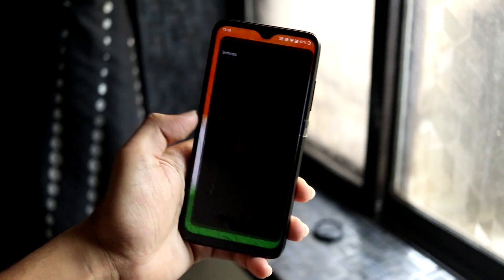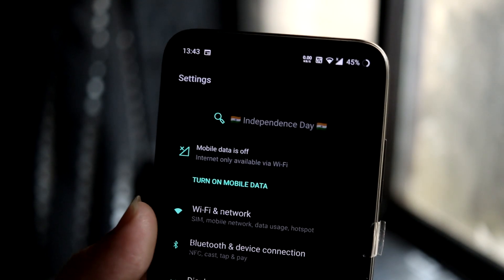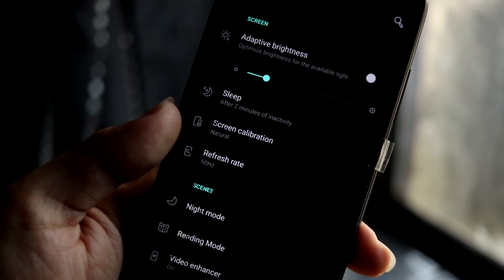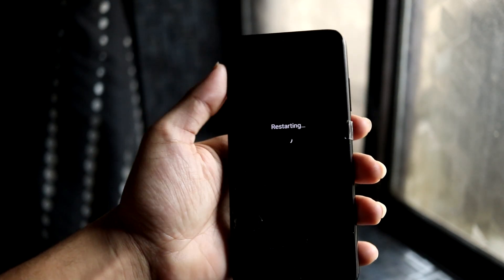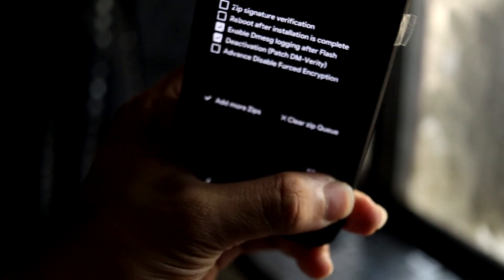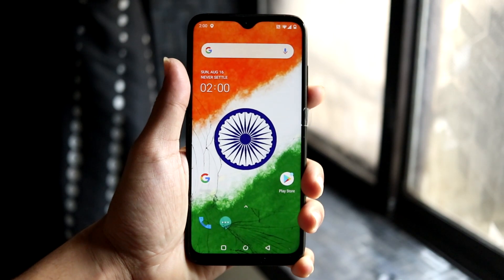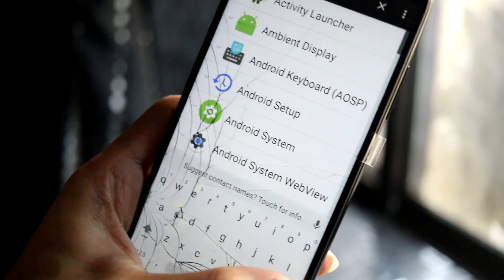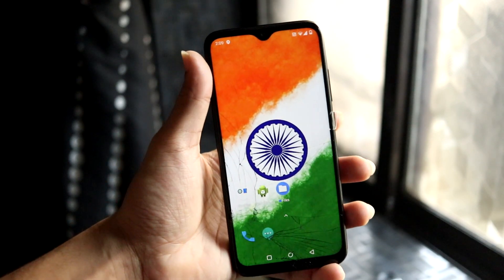Install HydrogenOS 10 | Independence Day Special | Redmi Note 7 Pro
HydrogenOS is the non-GApps or Chinese version of OxygenOS. The latest Independence Day Special build comes with a lot of fixes and latest July security patch. It is ported from OnePlus 7T Pro.

Credits - I_am_Stardust

Installation - (Decryption is mandatory)
1. Boot into custom recovery. (OrangeFox recommended)
2. Wipe system, data, vendor, dalvik cache & cache.
3. Flash H2OS Port.
4. Flash Magisk 20.3. (Optional)
5. Reboot and setup ROM.
6. If you are using single sim, you need to put a second sim and set your first sim as default. (Optional) (This will fix QS mobile data toggle)
7. Now install Activity Launcher app from PlayStore.
8. Open Activity Launcher and search SystemUI demo.
9. Open it and click on Ambient Display and turn off Always On. (This will fix screen off backlight issue and double tap to wake)

Important Notes -
1. Only flash recommended Magisk 20.3 for root access.
2. Decryption is mandatory. If you're coming from any ROMs supporting wrapped-key encryption, you have to format data.
3. Flashlight toggle is not working, but camera flashlight works. You can try installing any third party flashlight toggle apps.)
4. Please refer to full video for workarounds (6,7,8,9) from the installation part.

Download Links -
HydrogenOS Port :

Timestamps -
0:00 Introduction
0:13 Bootlogo & Bootanimation
0:43 Homescreen & ROM Info
1:57 Features
3:00 Installation
4:59 Workaround for some minor issues/bugs
6:36 Bugs
7:19 That's It! Bye Bye!